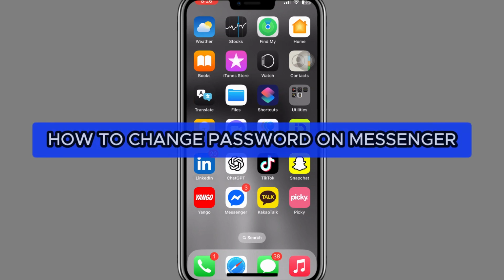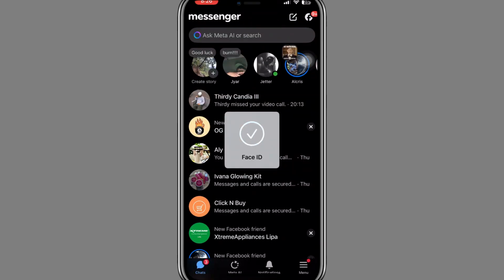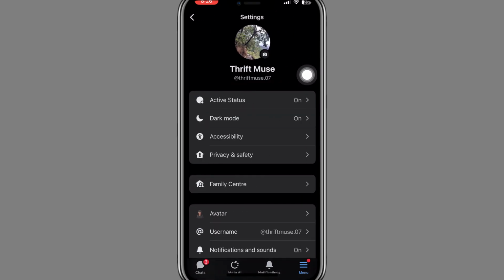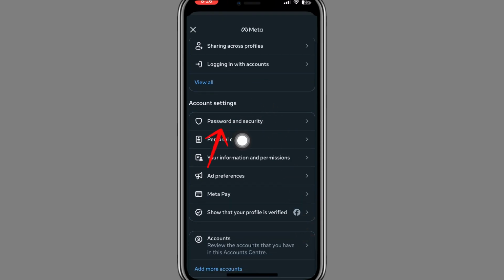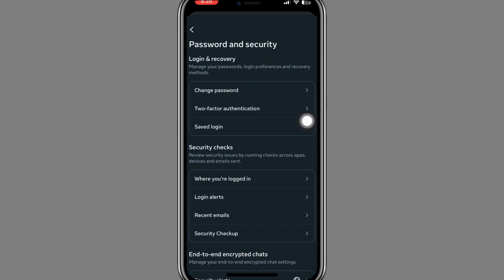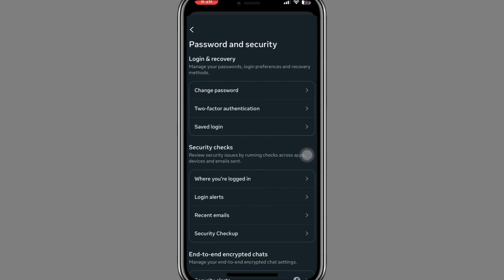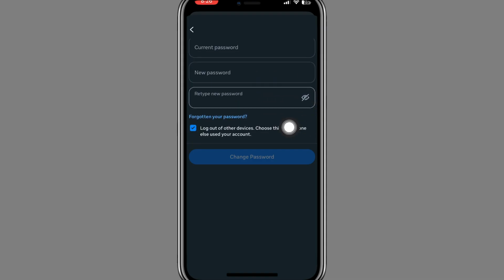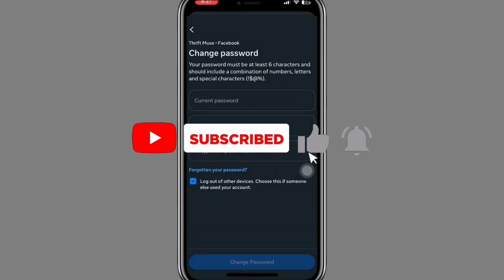How to Change Password on Messenger 2025?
Want to secure your Messenger account with a new password? 🔒 In this step-by-step tutorial, we’ll guide you on how to change your password on Messenger. Updating your password regularly helps protect your privacy and keeps your account safe from unauthorized access. Whether you’re using Android, iPhone, or desktop, this guide will show you the quick and easy way to reset or update your Messenger password.